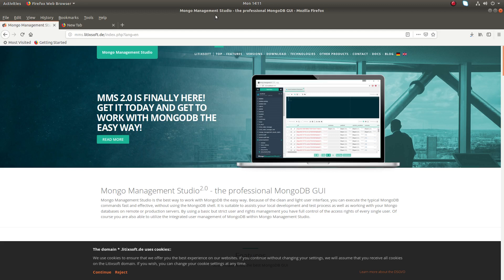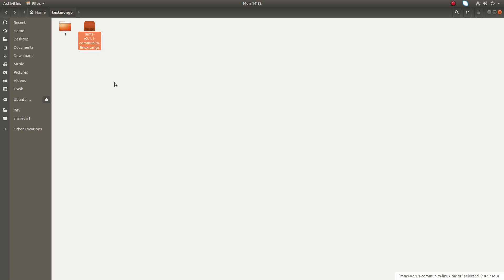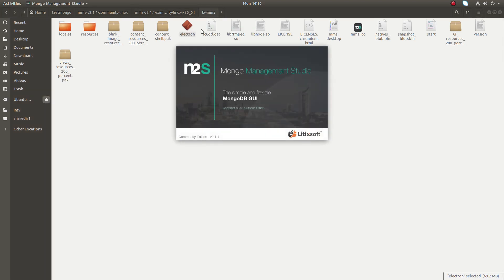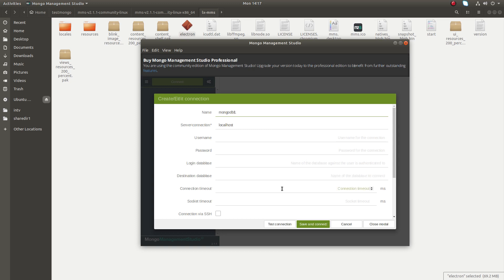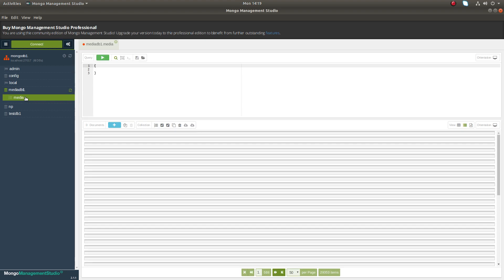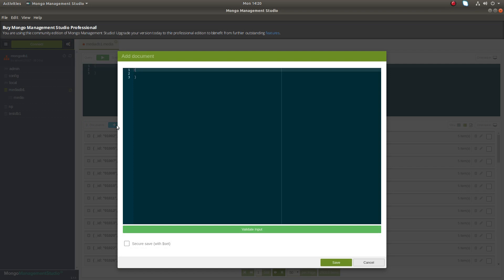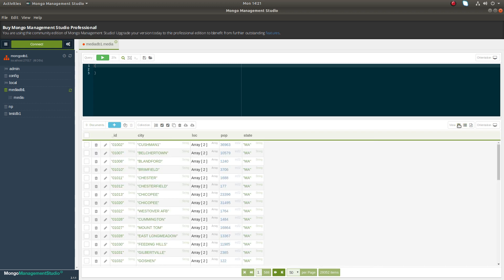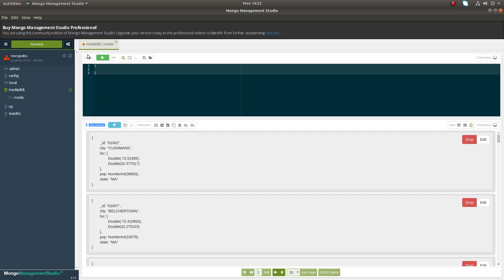How to Install and Use MongoDB GUI Client Mongo Management Studio